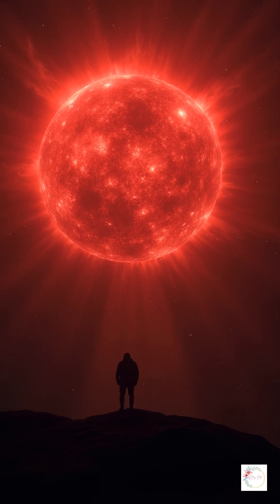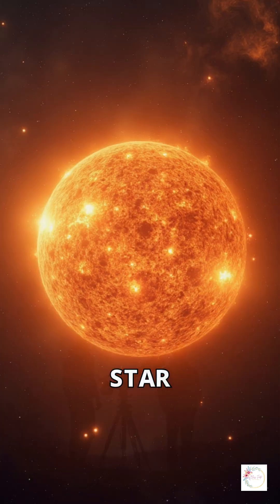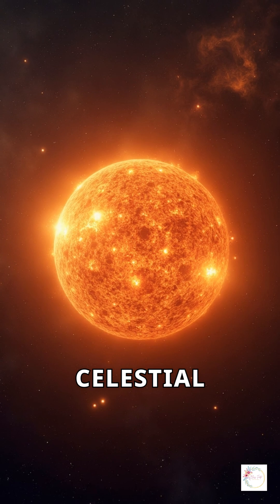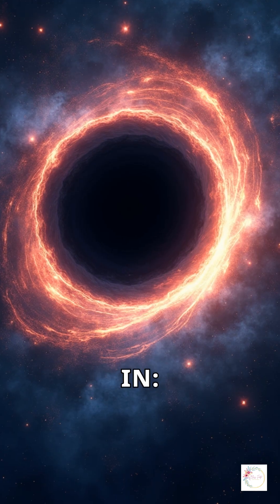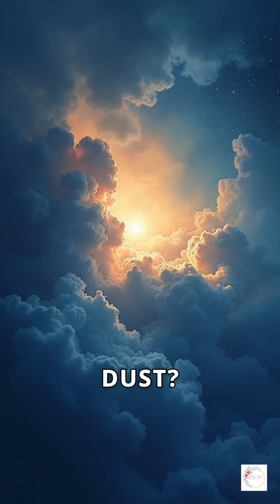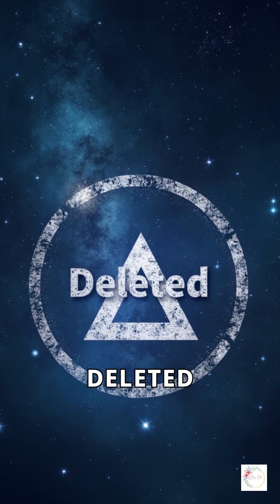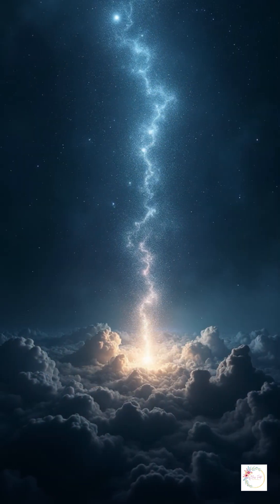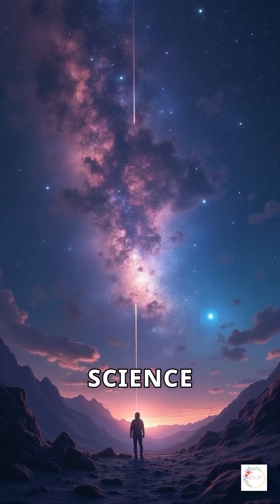The Star That Vanished Without a Trace! 🌌✨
A red supergiant star in the Kinman Dwarf Galaxy disappeared—without a supernova, without warning. Could it have collapsed into a black hole silently? Or is there something else we don’t yet understand about how stars die? One of space’s eeriest mysteries to date.